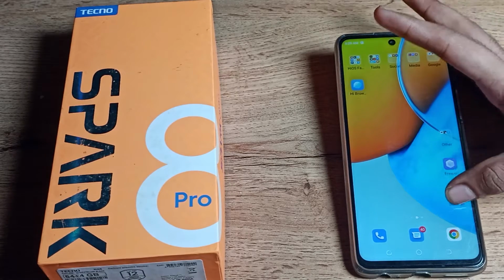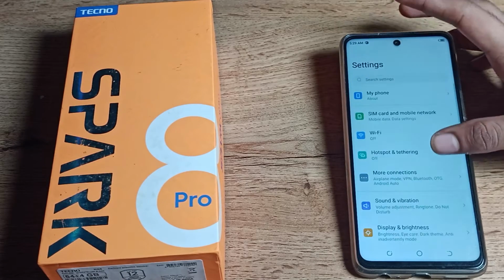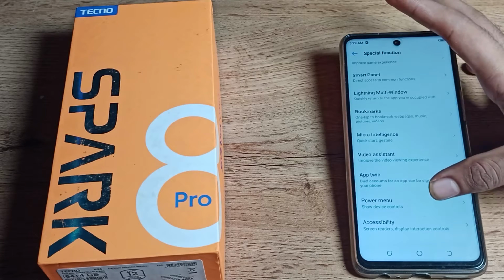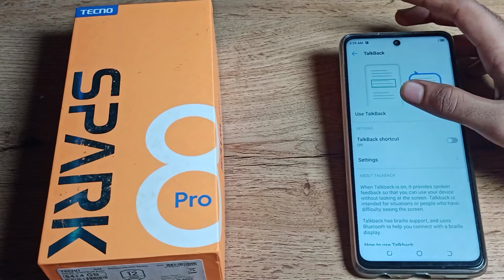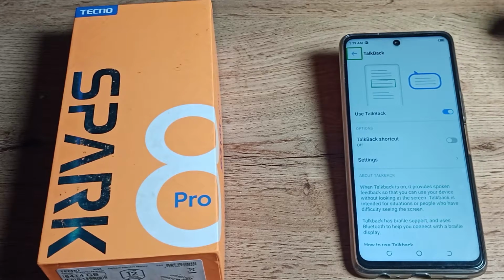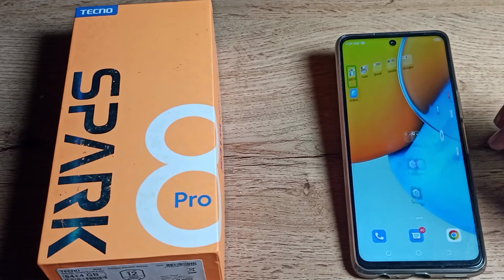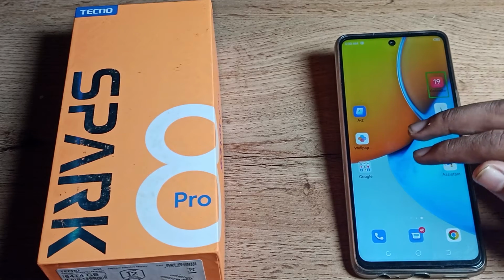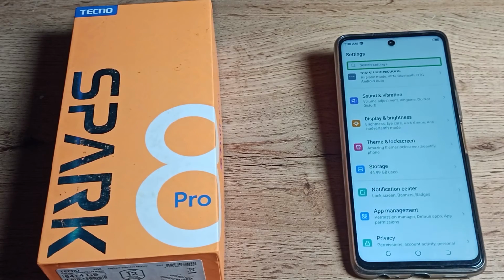How to Enable TalkBack Mode in Tecno spark 8 Pro phone, TalkBack setting